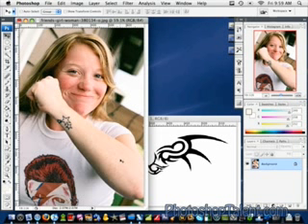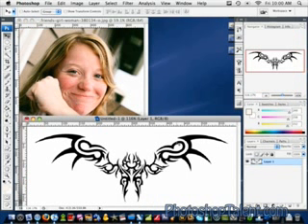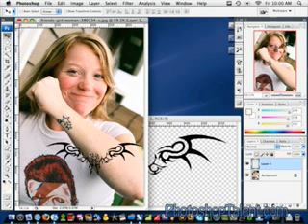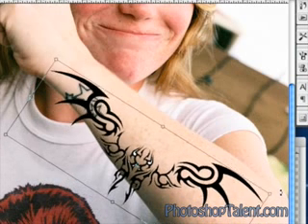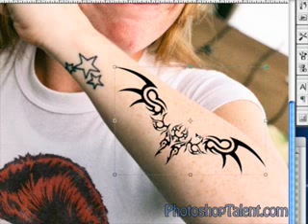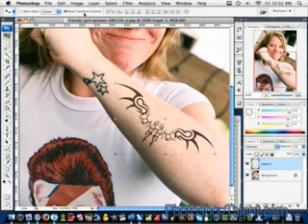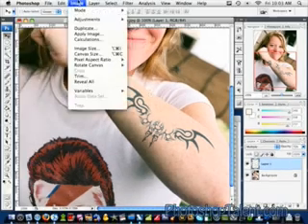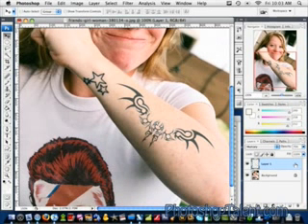making a tatoo ps tutorial